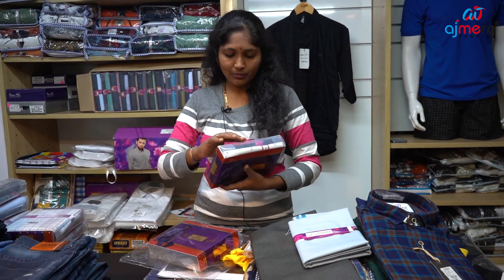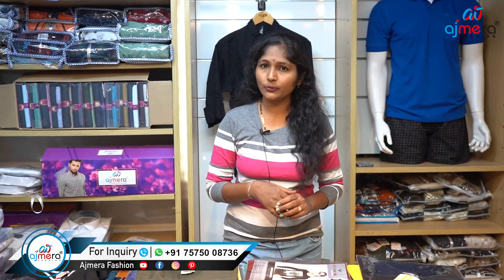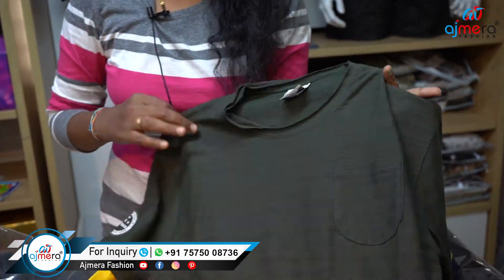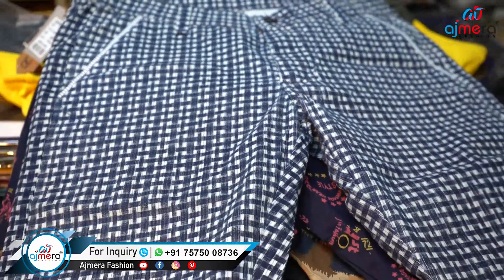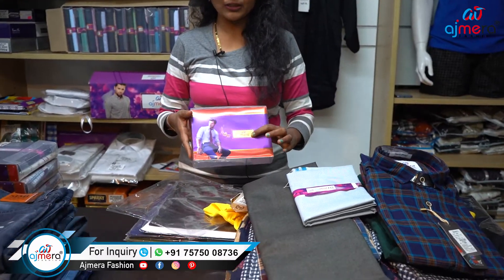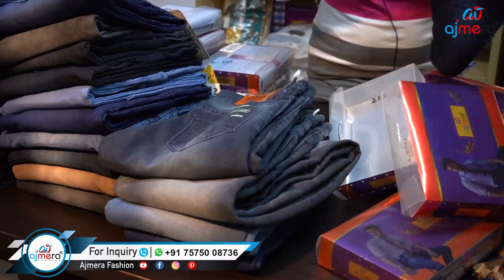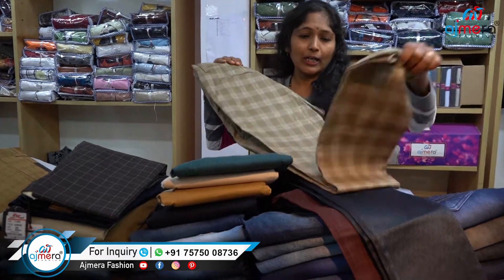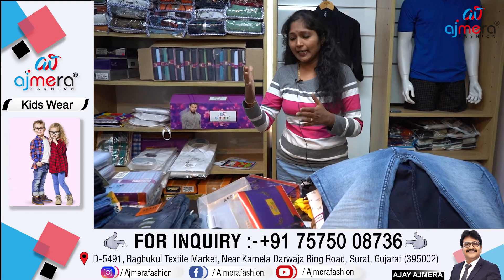Business చెయ్యాలంటే ఒక్కసారి వీడియో చూడండి